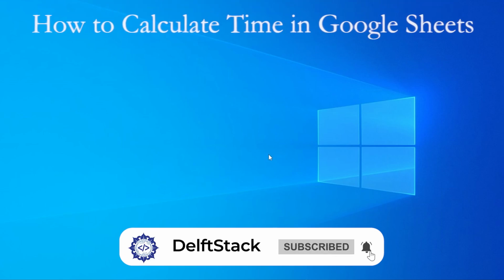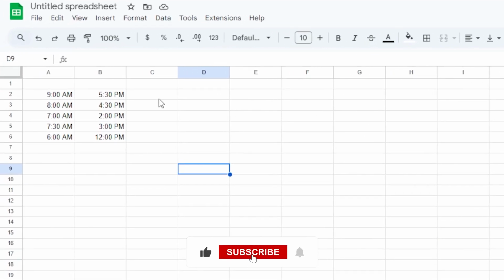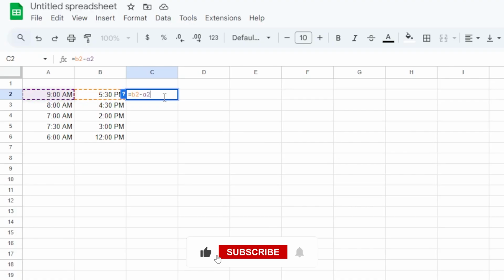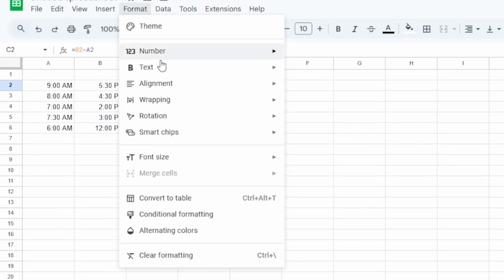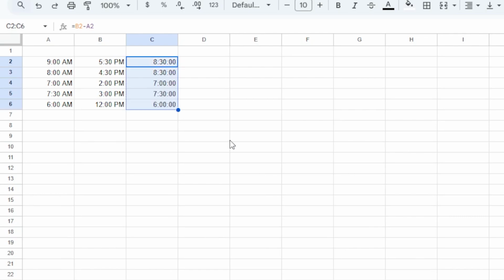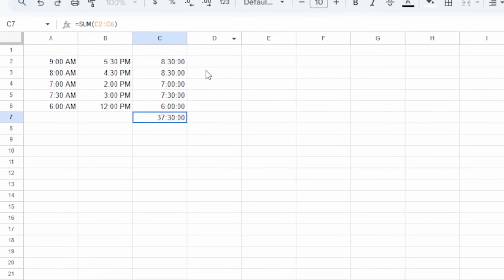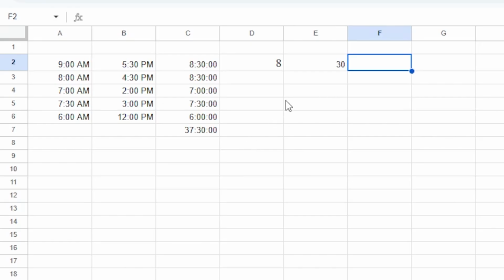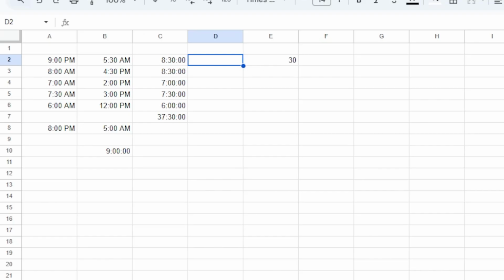How to Calculate Time in Google Sheets (Hours, Minutes, Seconds) | Calculate Time Difference [GUIDE]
Struggling with calculating time in Google Sheets? Whether you're managing a timesheet, tracking productivity, or just figuring out how long a task took—this tutorial is exactly what you need! 💡
By the end of this video, you'll know how to calculate the difference between two times ⏳, sum hours across multiple days 📅, and even convert time values into decimal format or detailed H:M:S 🕐.

🔹 What You'll Learn in This Video:
✅ How to subtract start and end times in Google Sheets
✅ Format your cells to show hours and minutes clearly
✅ Convert time into decimal hours for reports
✅ Use HOUR, MINUTE, and SECOND functions for full control
✅ Fix negative time errors when working with overnight shifts
✅ Summing up total time worked across days using formulas

📌 Timestamps
⏱️ 00:00 – Intro & Why Time Calculation Matters
⏱️ 00:29 – Creating a Basic Timesheet Setup
⏱️ 00:46 – Subtracting Time (Start - End)
⏱️ 01:10 – Fixing Format with Duration
⏱️ 01:19 – Understanding Weird Numbers (0.35?)
⏱️ 01:37 – Total Hours Over Multiple Days
⏱️ 01:59 – Summing Time with the SUM Function
⏱️ 02:11 – Converting to Decimal Hours
⏱️ 02:28 – Separating Hours, Minutes, and Seconds
⏱️ 02:53 – Fixing Negative Time (Working Past Midnight)

Time tracking is essential in many fields—whether you're a freelancer, project manager, HR specialist, or student. With this video:
🕒 You'll save time figuring out how to track it
📈 You'll look more professional by presenting accurate timesheets
🔧 You'll understand Google Sheets functions that most users miss
🚀 And it's explained in a way that's simple, clear, and beginner-friendly!

If this tutorial helped you, make sure to:
🗣️ Share it with your team or friends